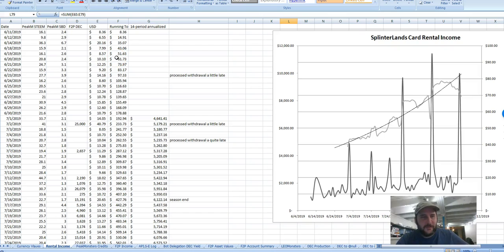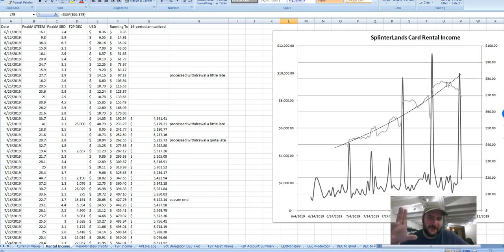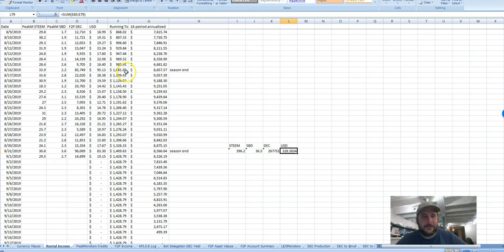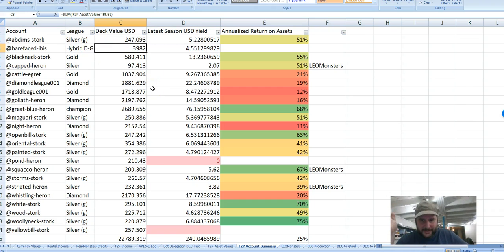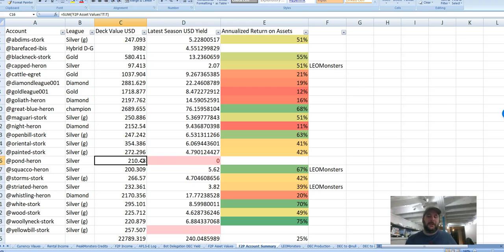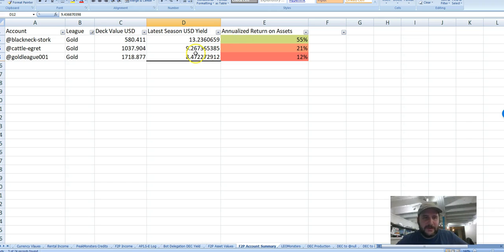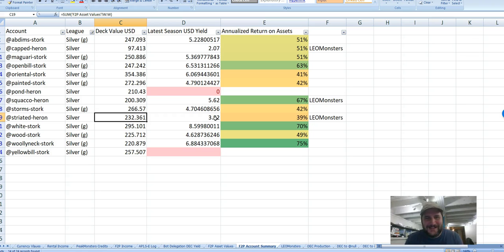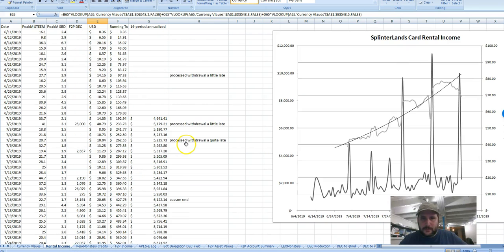SplinterLands Season 21 Rental Review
YouTube is a fantastic video hosting solution... as long as you aren't publishing anything controversial. So I host most of my videos here, but the actual publishing and interaction happens on the blockchain at d.tube and STEEM. d.tube has launched their own blockchain tailored to video interactions while STEEM is the best place for discussion without censorship. You can be downvoted, but you can't be deleted.

So if you want to comment, do it on chain over